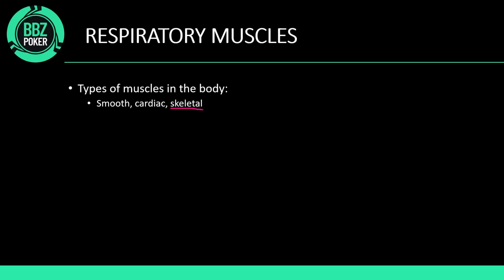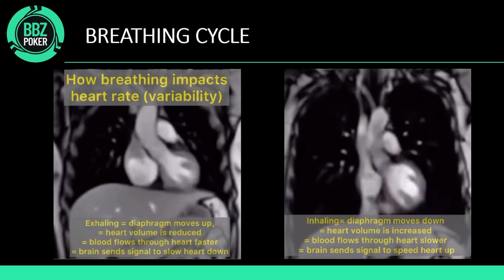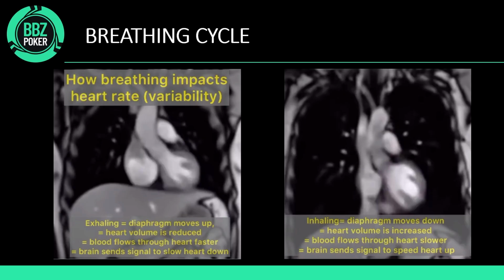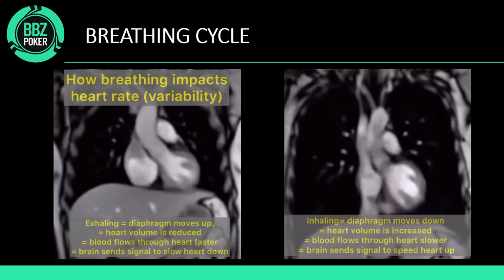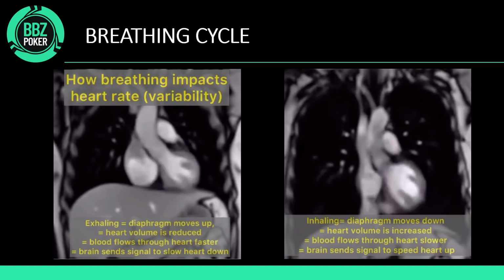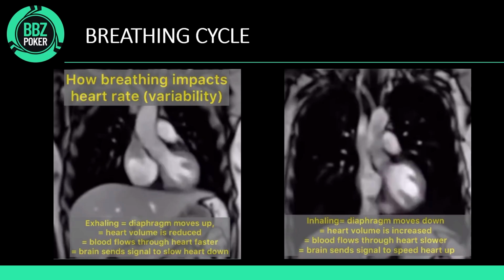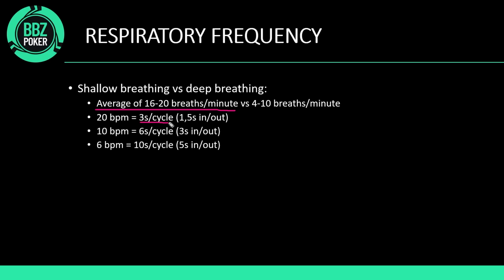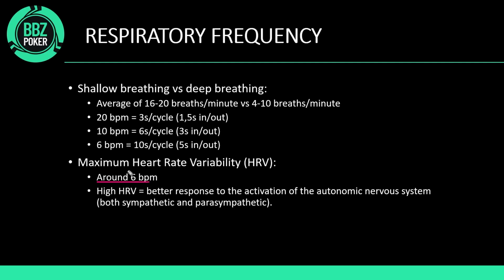4 Optimizing Breathing